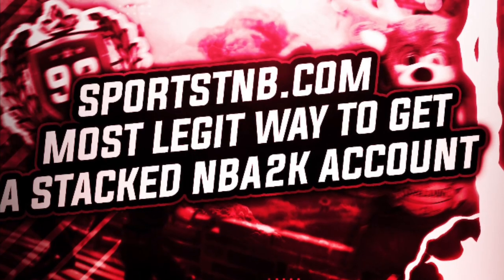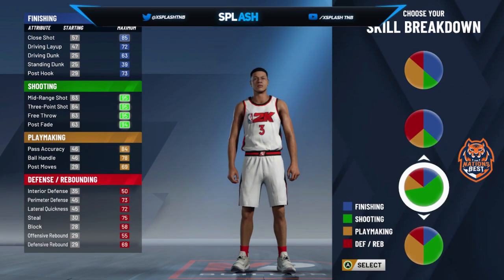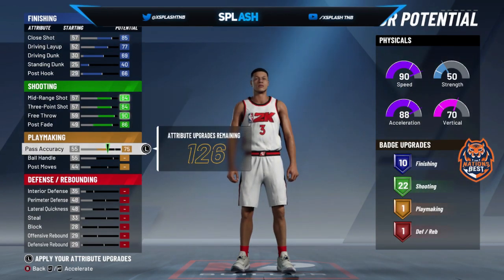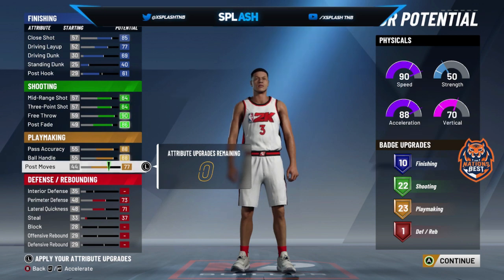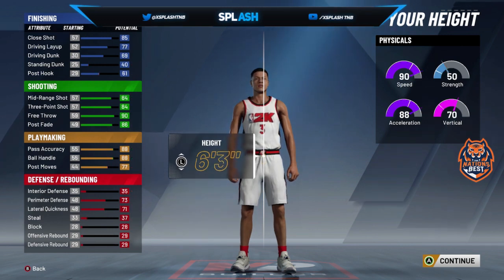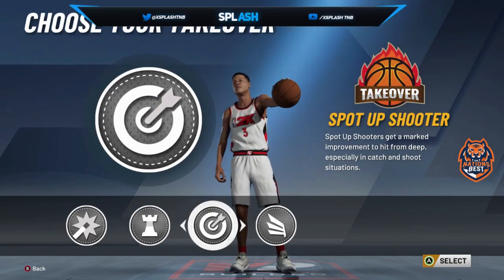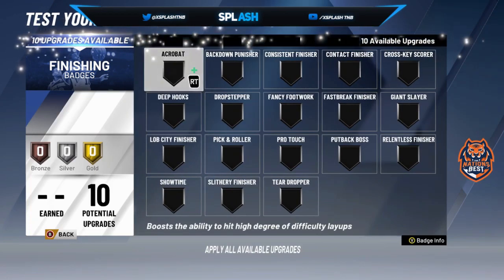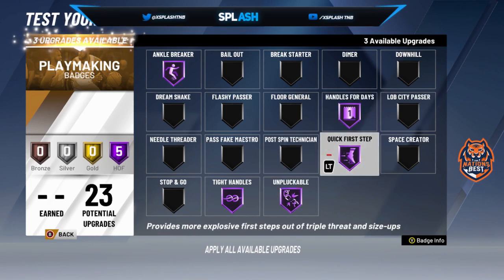Steph Curry Build On NBA 2k20 is the BEST!! BEST GUARD BUILD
prettyboyfredo is the king of rivet, solluminati has dreads, solluminati is the king of sunset, shooteveryone chris smoove i have the best dribble moves in nba 2k17, no one can guard me, i have the best jumpshot in nba 2k17, how to get automatic greenlights in nba 2k17 mypark, prettyboyfredo exposed, Free LSK, clout machine, prettyboyfredo fake pranks, patch 7, mt. dew tourney, i have the best player builds in nba 2k17, nba 2k17 best player build for slasher, nba 2k17 best player build for sharpshooter, nba 2k17 best speedboosting player build, kellhitemup dropped off, chris smoove, ipodkingcarter, cashnasty, lsk drops off hankdatank25, won mt dew tourney nba 2k17, NADEXE MT. DEW TOURNEY RAGE, NADEXE, hankdatank25 exposed, 1v1 mycourt wager, 1v1 loser deletes their myplayer, teleport hopstep tutorial cheese most unguardable dribble move in 2k history, ultimate dribble tutorial nba 2k17, dont buy vc, proof nba 2k17 is broken, hankdatank25 dribble tutorial, hankdatank25 carried, nadexe vs ayyymark carried by highest rep in rivet city and old town, halfcourt 3pt contest, halfcourt shot contest, fullcourt shot contest, best demigod sharpshooter build, dr2k, best slasher build in nba 2k17, dr2k slasher gawd, mt. dew tourney, i won the mt. dew 3x tournament, hankdatank25 mt. dew tourney, carrying hankdatank25, 100 game win streak, ending 2 back to back high win streaks, prettyboyfredo 100 game win streak exposed gone wrong, biggest clout chaser ever, orlandoinchicago, orlandoinchicago 1st legend, orlandoinchicago 100 game win streak, best duo in nba 2k17, highest rep in nba 2k17, troydan

Category